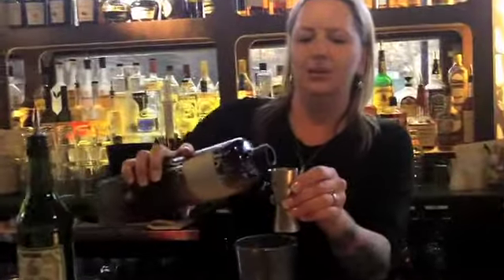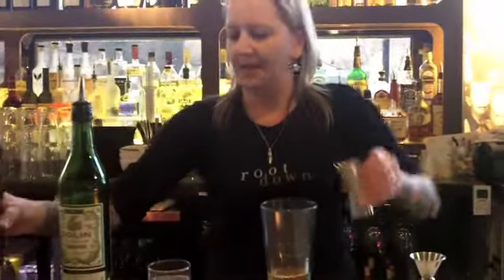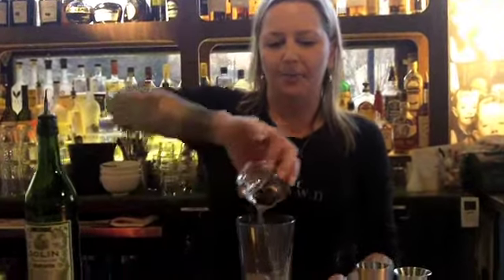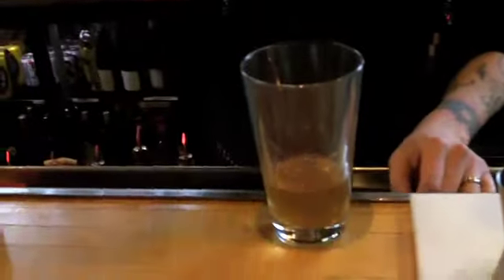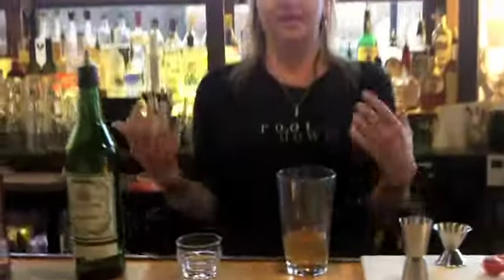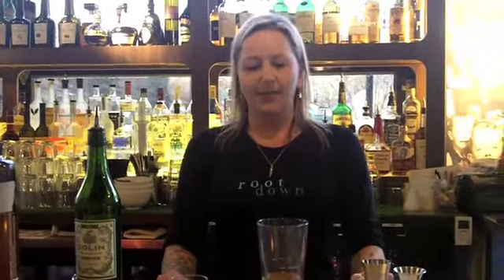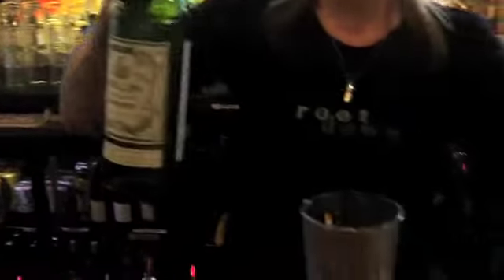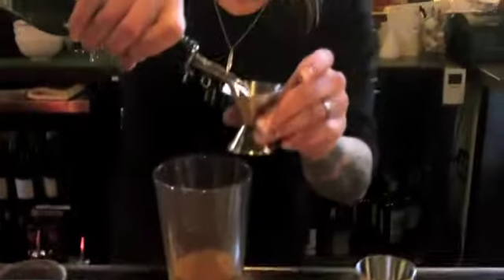Thrillist - Off-Menu Holiday Cocktails - Denver, CO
Come Christmastime, there's absolutely nothing better than gathering with the family to enjoy festive holiday cocktails...then, once they're tipsy, ditching them to enjoy even more festive holiday cocktails at a bar. In that spirit, we've asked local wonder-mixers to holiday-magic up secret, off-menu merry-time 'tails which'll be available at their respective joints (by request only) from now until New Year's